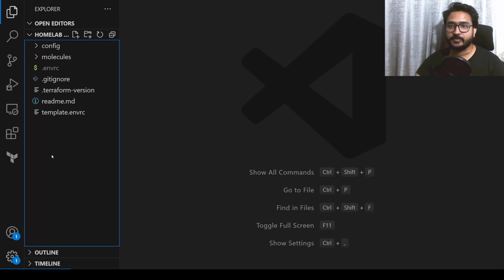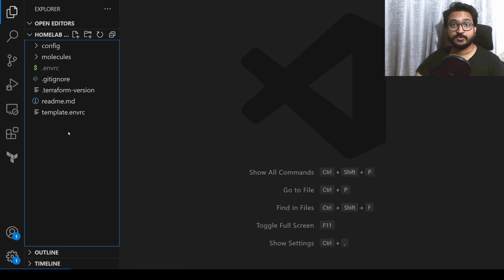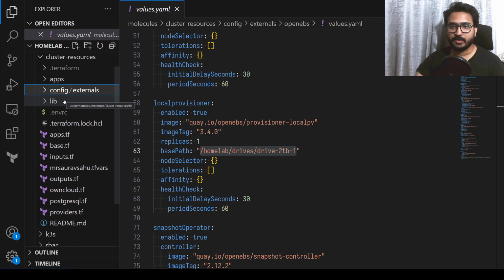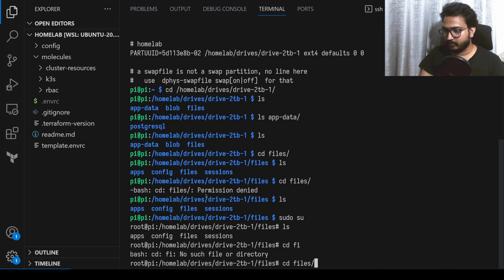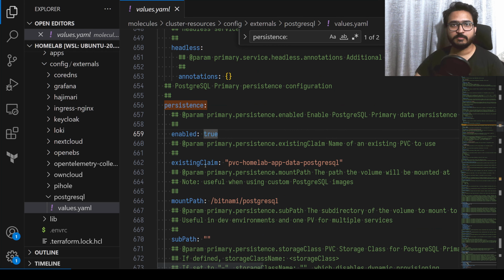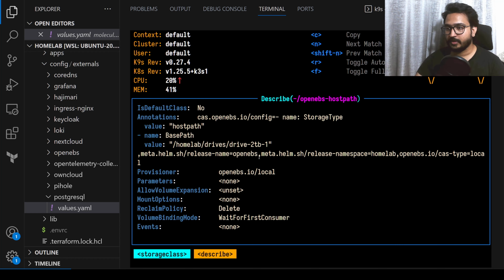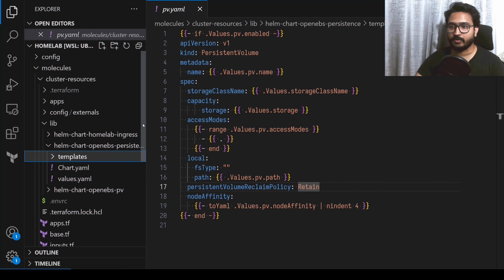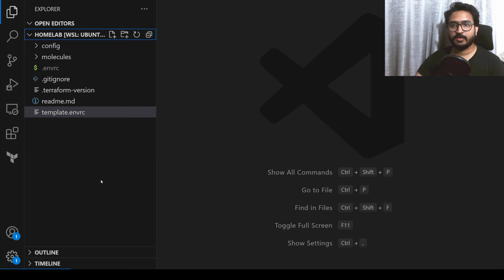Free Data Storage on my Raspberry Pi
In this video, I'll walk you through the process of setting up a private data storage solution on my homelab. We'll explore how to take control of your data and maintain your privacy by self-hosting OpenEBS on my Raspberry Pi. I'll be using my project, kube-homelab, to demonstrate the setup.

Don't forget to like this video, subscribe to my channel, and hit the notification bell so you don't miss any future tutorials and projects on homelab setups, self-hosted services, and more. 🚀